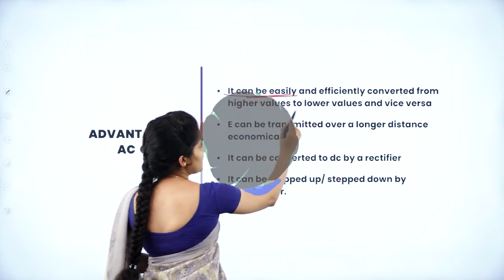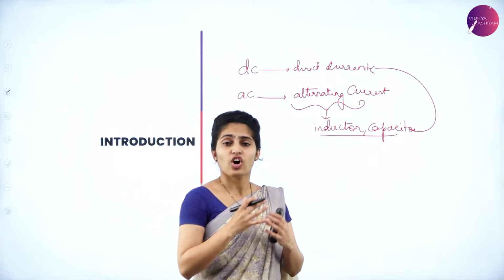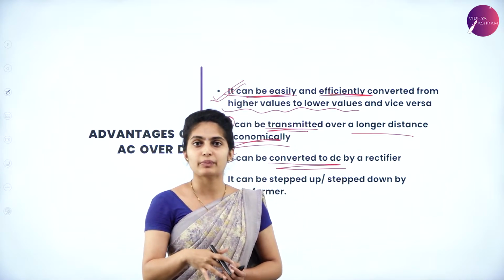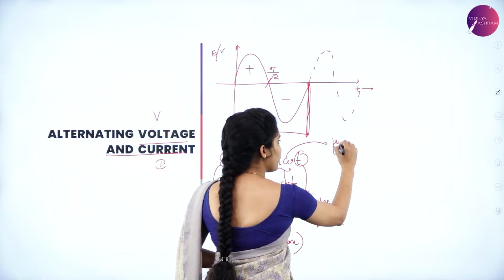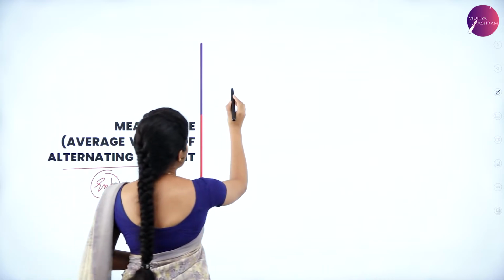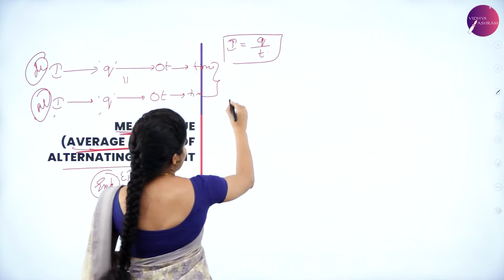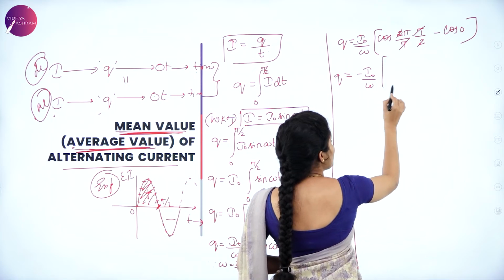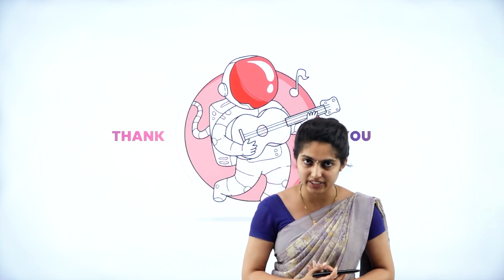DAY 38 | PHYSICS | II PUC | ALTERNATING CURRENT | L1